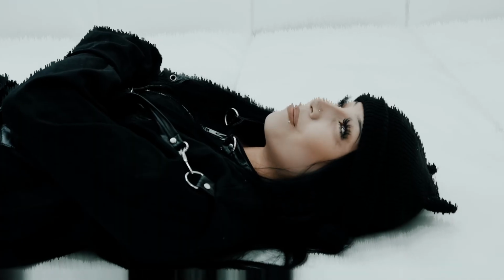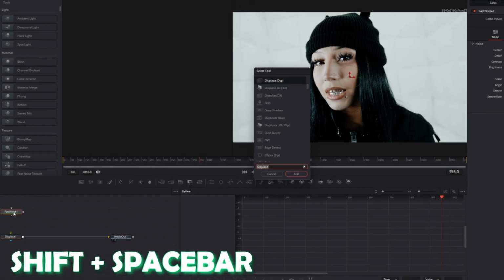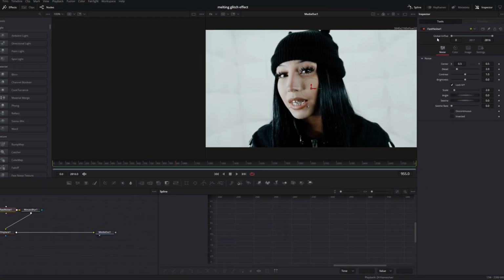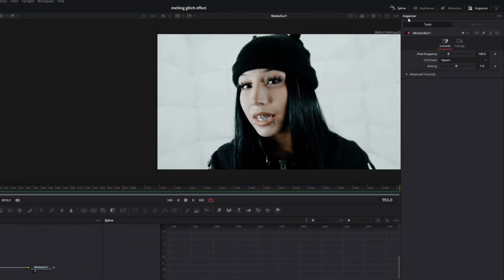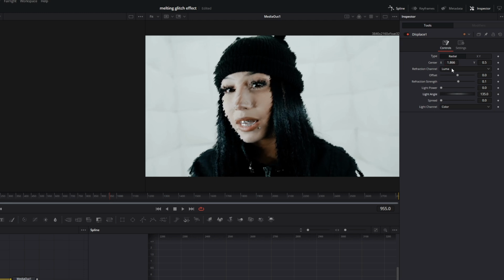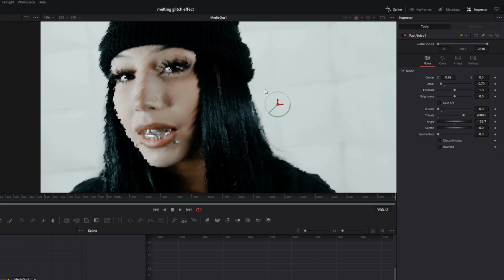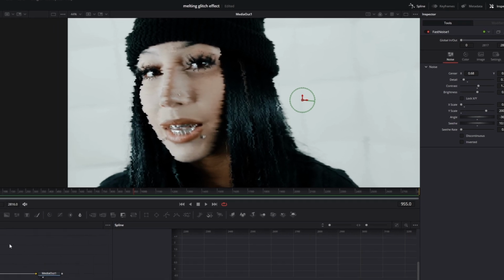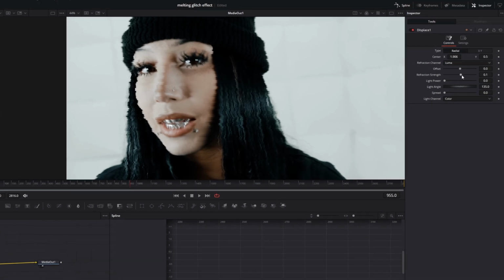STUNNING PIXEL GLITCH EFFECT in Davinci Resolve 19 | Tutorial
In this video I'll show you the STUNNING PIXEL GLITCH EFFECT in Davinci Resolve 19 | Tutorial. If this video helped you, please leave a like or a comment, that would help me a lot. Have fun :D

MrAlexTech
Patrick Stirling
Casey Faris
Molin Guides
Jamie Fenn
Billy Rybka
Sebastian Friedrich